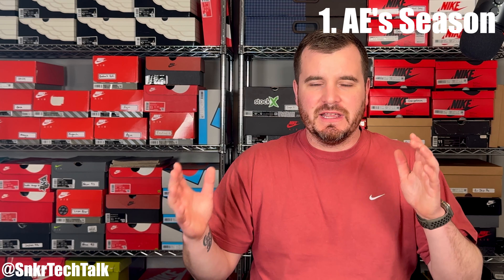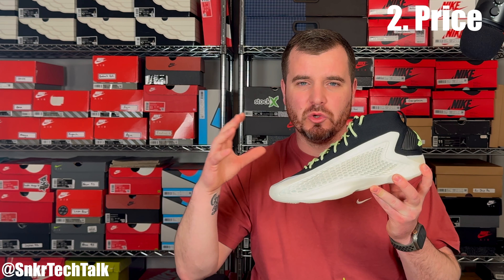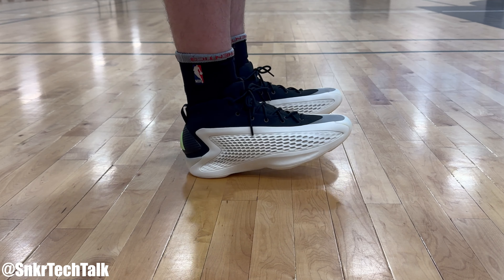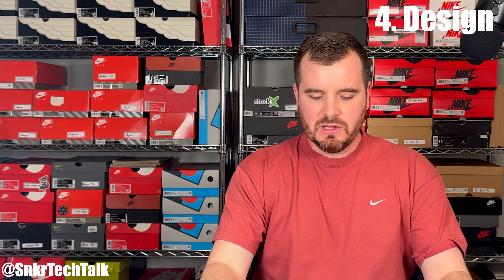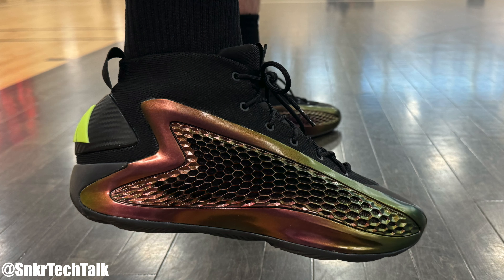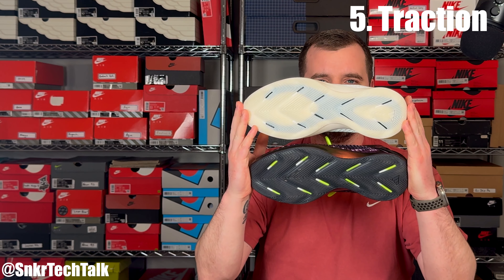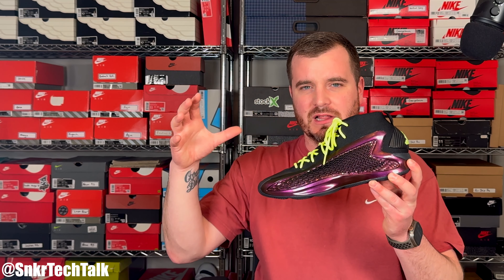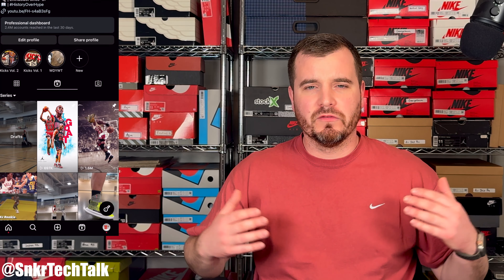The Most Popular Basketball Shoe RIGHT NOW - Adidas AE 1